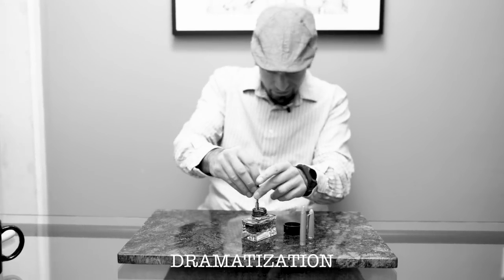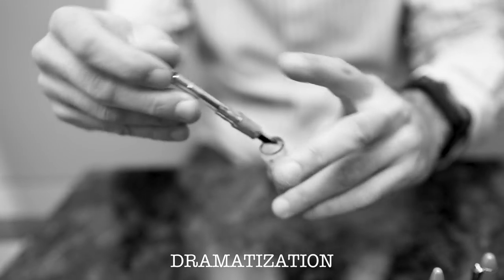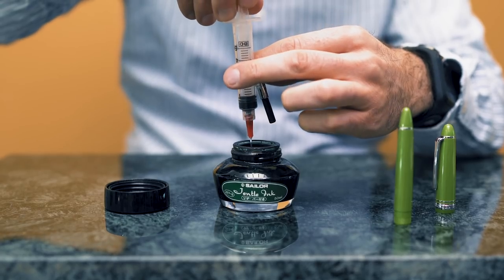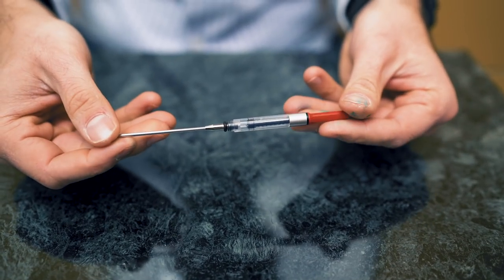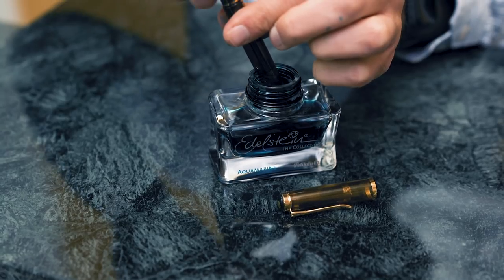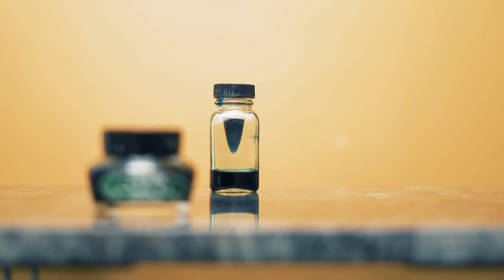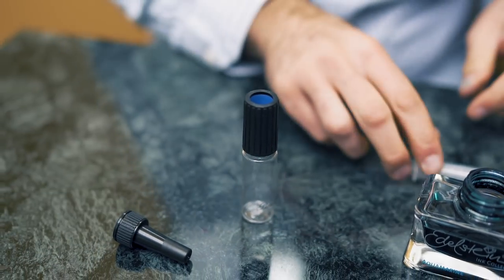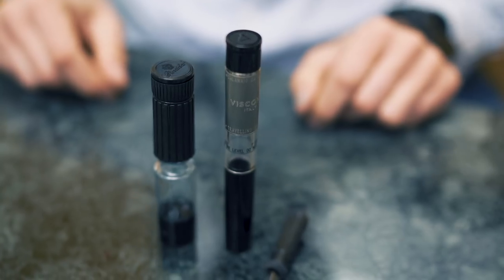How to get the last drop of pen ink with the Pineider Pen Filler and Snorkel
One of the most enjoyable parts about writing with a fountain pen is filling it up with colorful ink. However, making an inky mess is what deters many people from writing with a fountain pen. Having ink-stained fingers may be a badge of honor for pen enthusiasts but most writers prefer a no-fuss, mess-free way to fill their pen. Even for the most seasoned fountain pen aficionado can struggle to fill a pen using an ink sample vial or drawing up ink from a half-empty bottle. In this video, we go through several solutions that will have you filling up your pens like a pro with little to no mess!